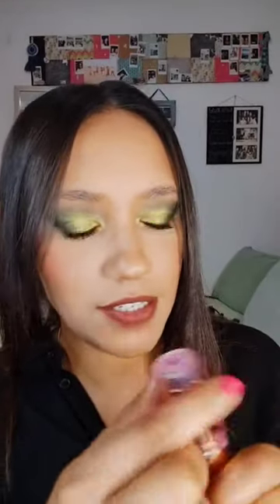Ph Color-changing lipstick? Essence Everlasting Bloom collection